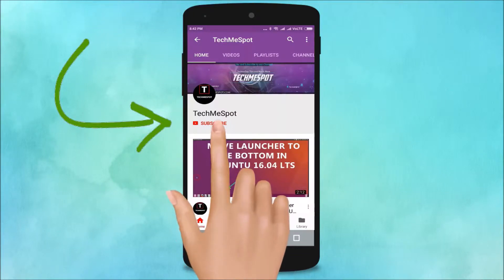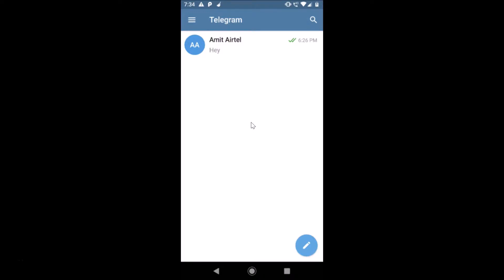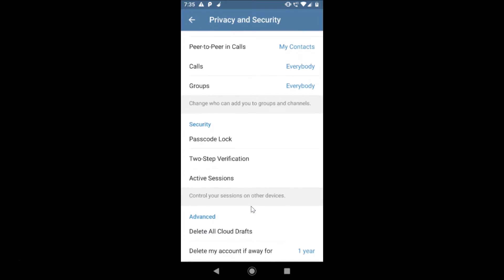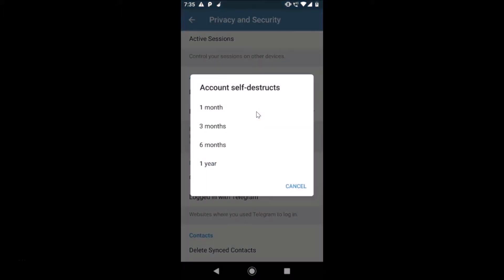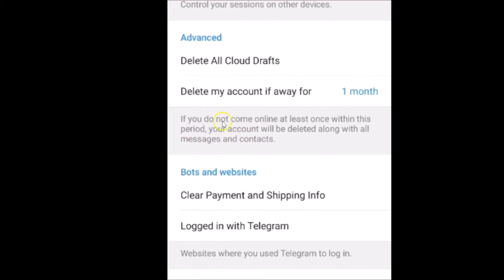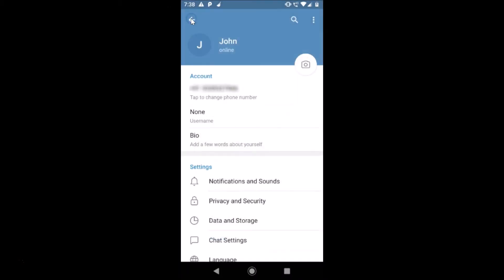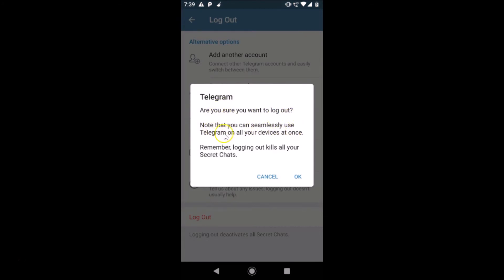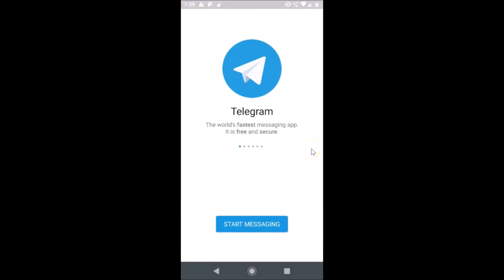How to Make your Telegram Account Self Destruct on Android?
Step 2: Tap on 'settings'.

Step 3: Tap on 'Privacy and Security'.

Step 4: Scroll down, and then Tap on 'Delete my account if away for'.

Step 5: Tap on time that you like.

Step 6: After that, Go to settings.

Step 7: Tap on 'three dots' at the top right, and then tap on 'Log Out' link.

Step 8: Tap on 'Log Out' link, and then tap on 'ok' link at the pop up.

Just don't login to your telegram account for the time period you selected. After that, your telegram account will be deleted.

It's done.